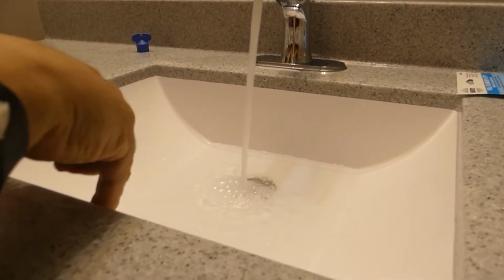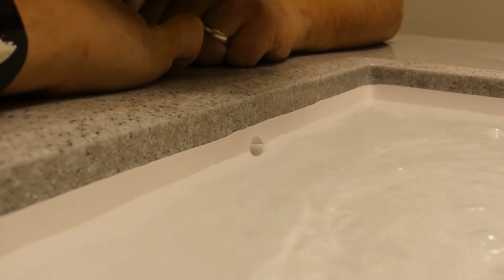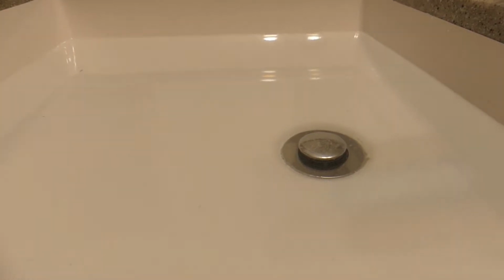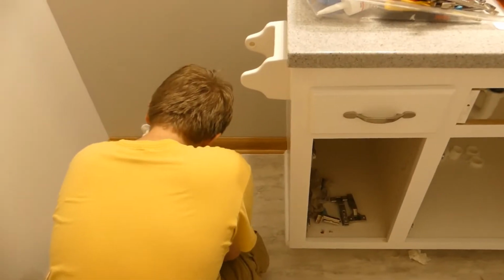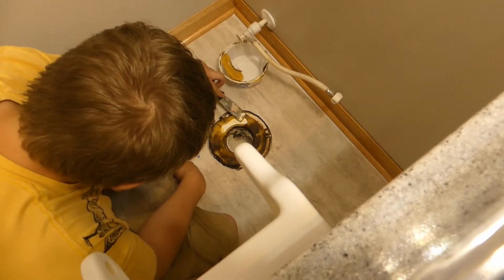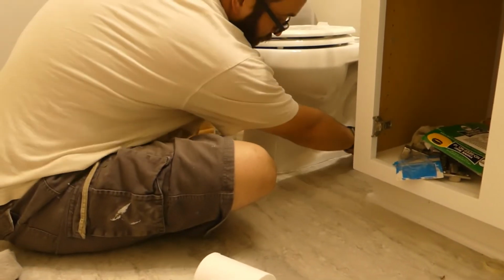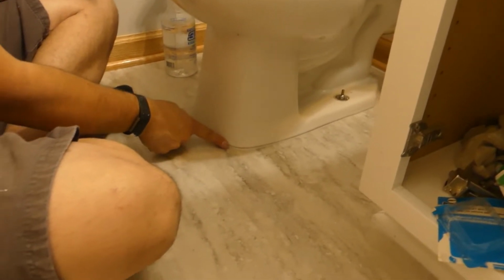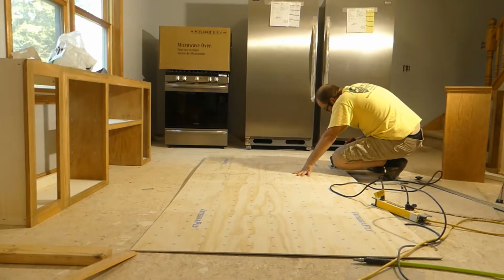Total House Remodel Week 4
In this video I document week 4 of our total house remodel